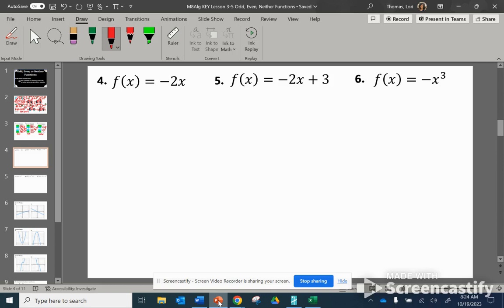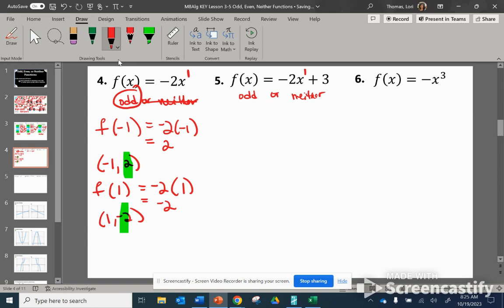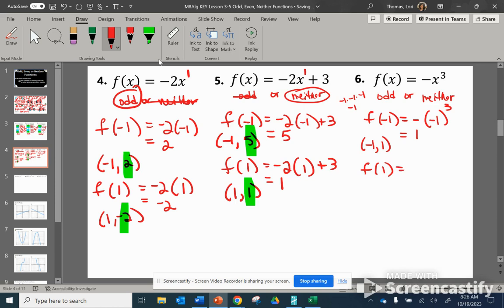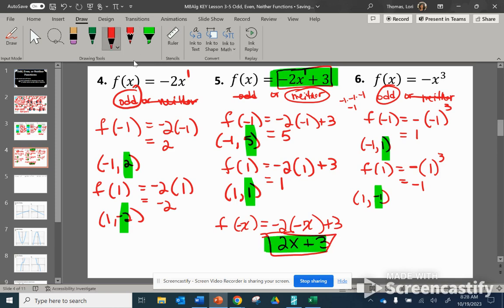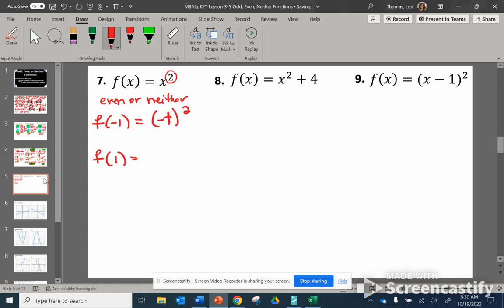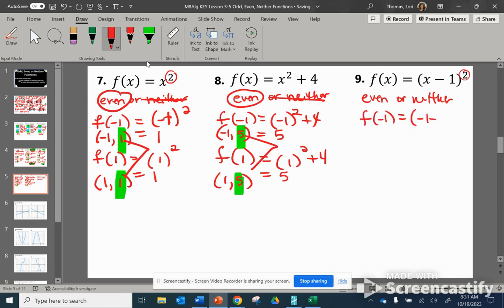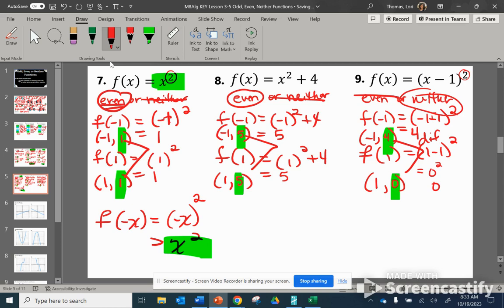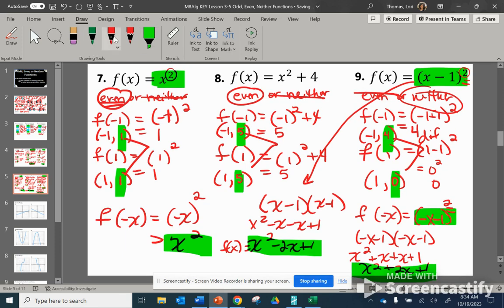Video Lesson Part 2 Odd, Even, or Neither Functions (Equation Examples))